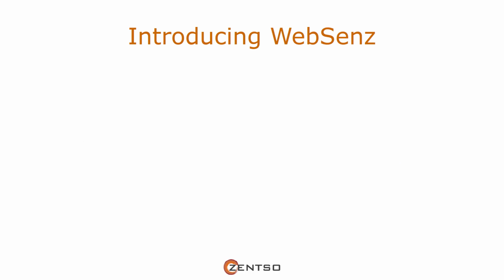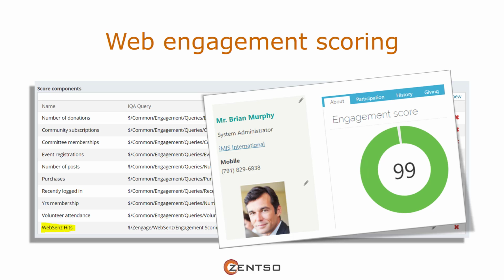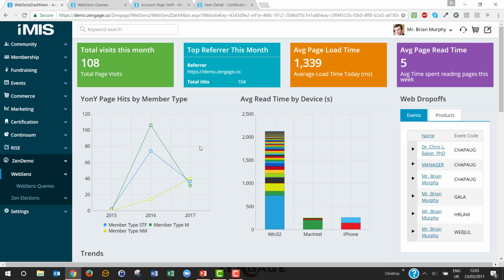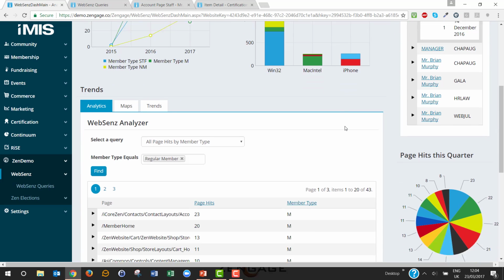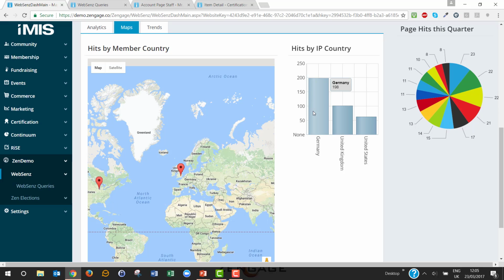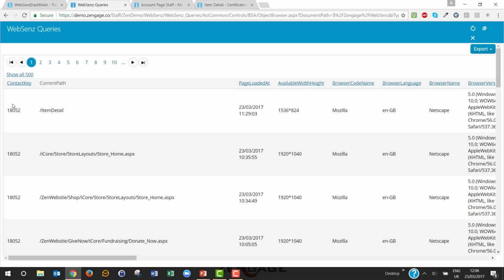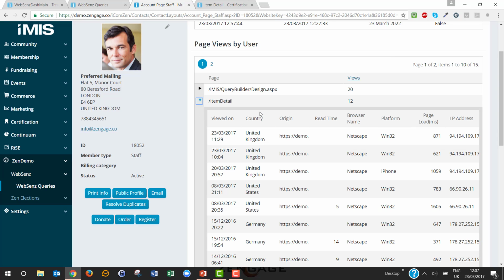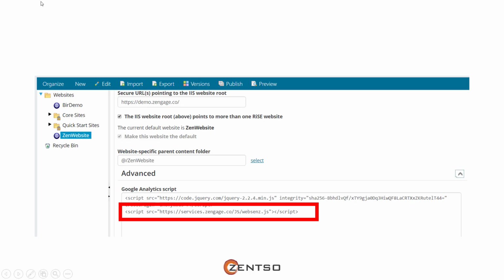Websenz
WebSenz Web Analytics for iMIS